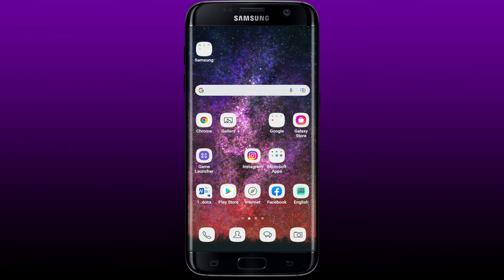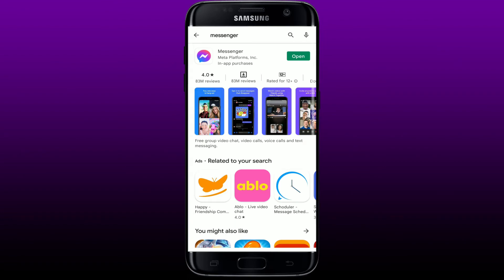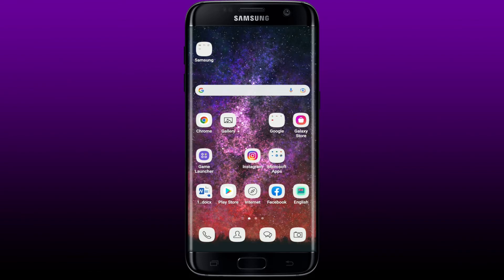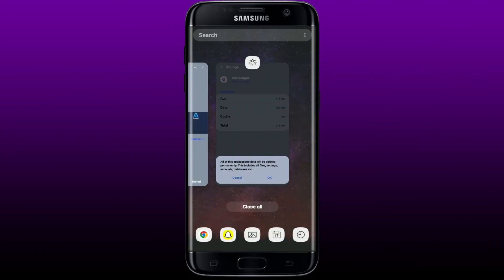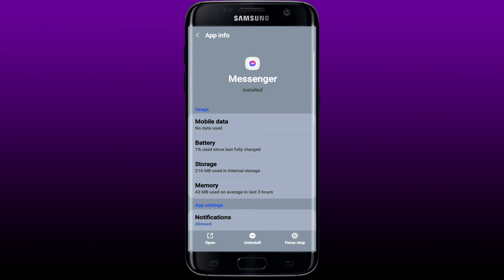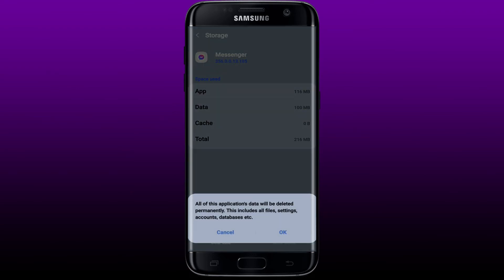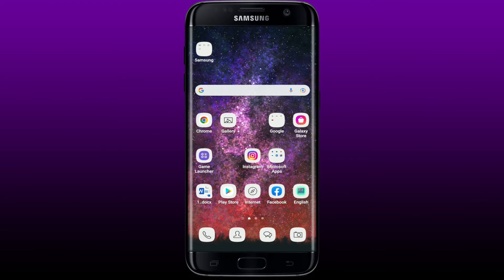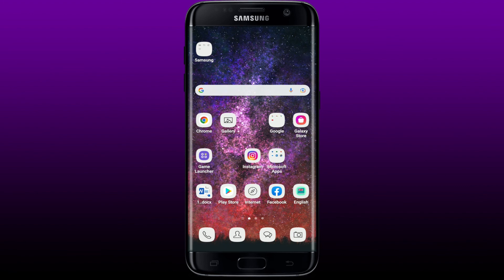How to Fix Messenger Dropping Calls Issue 2022?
If you are not being able to make a call on Messenger or the Messenger app keeps dropping your calls then this video is for you.

Watch the video till the end in order to fix Messenger dropping calls problem instantly in few minutes.